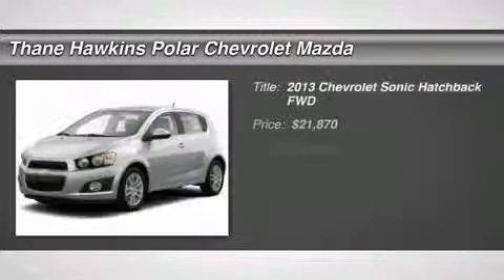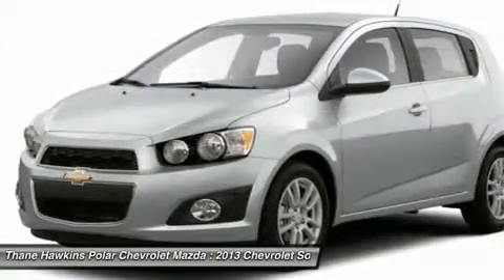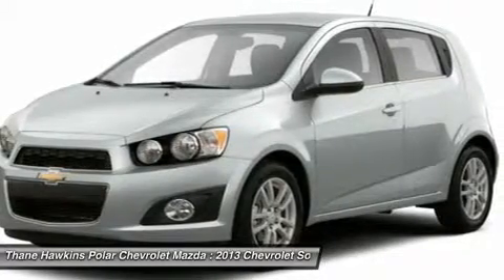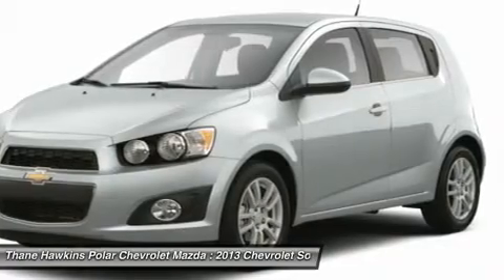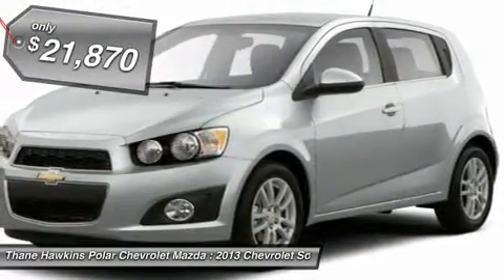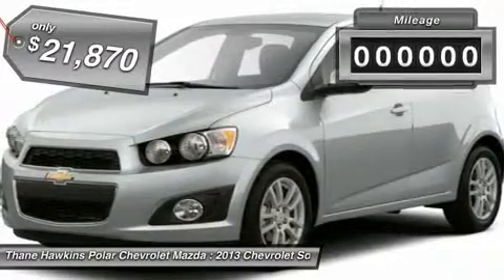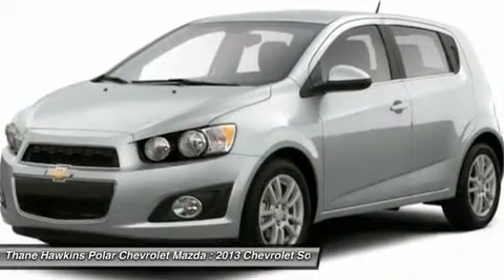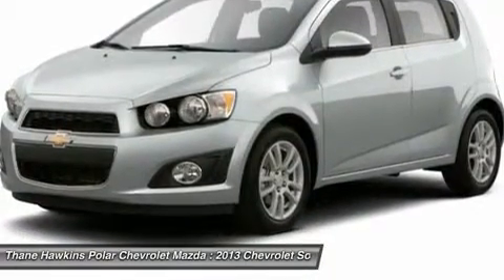2013 CHEVROLET SONIC White Bear Lake, MN 83015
2013 CHEVROLET SONIC White Bear Lake, MN
Stock# 83015

1801 E Co Road F

Pick up this Crystal Red Tintcoat 2013 Chevrolet Sonic, available today. Featuring Automatic transmission, it has 8 miles. This could be the one you've been searching for.